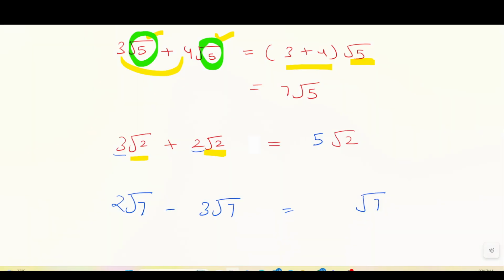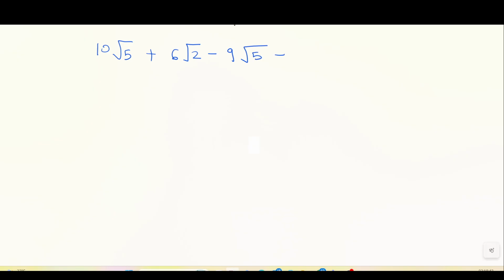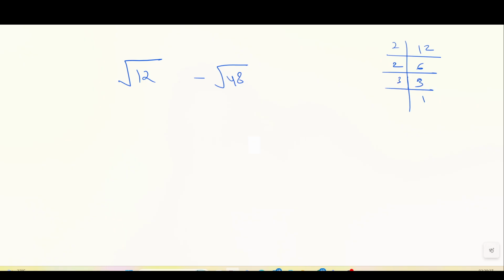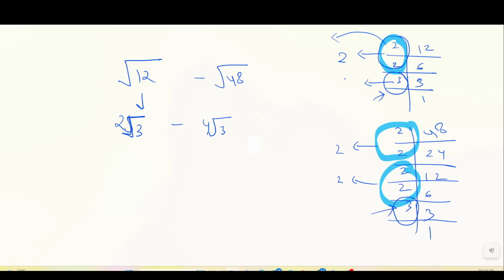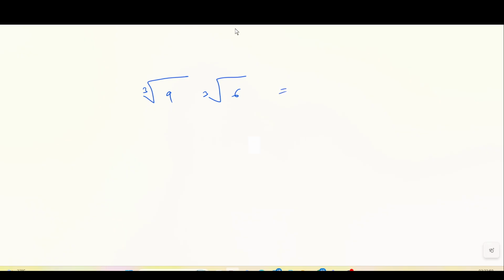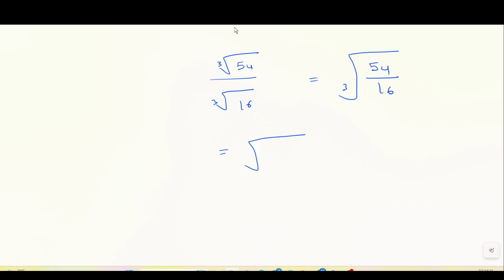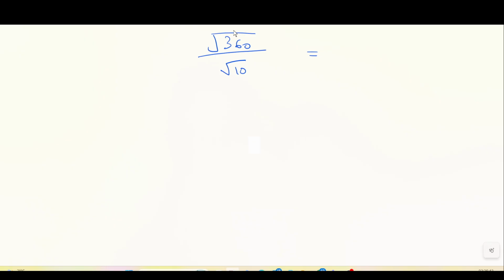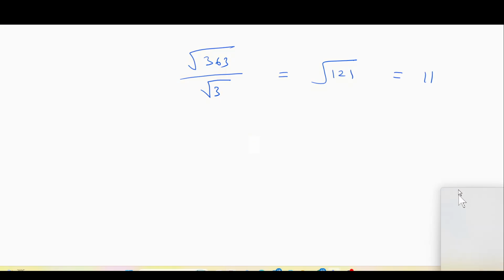Radical Expression Operations Addition subtraction multiplication and division questions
Radical Expression Operations Addition subtraction multiplication and division questions Square snd cube root GCSE MATH